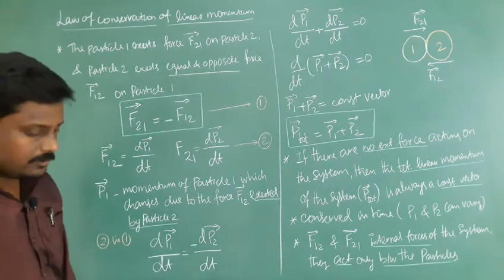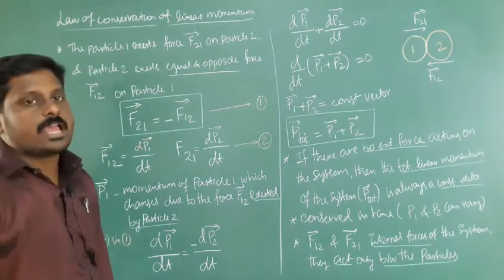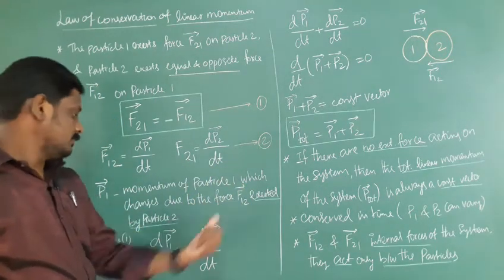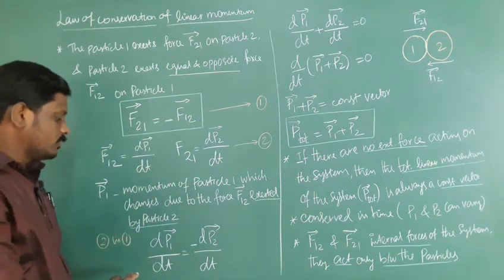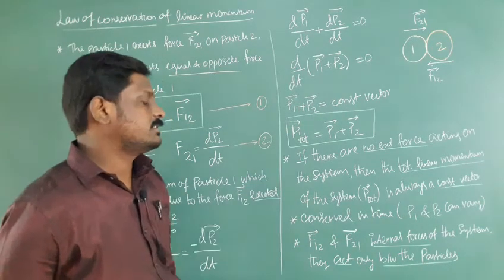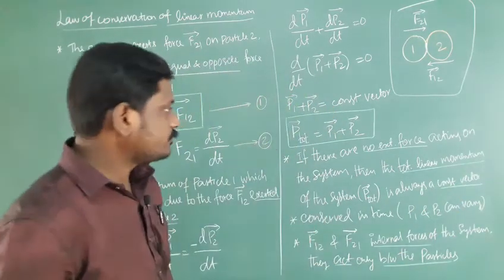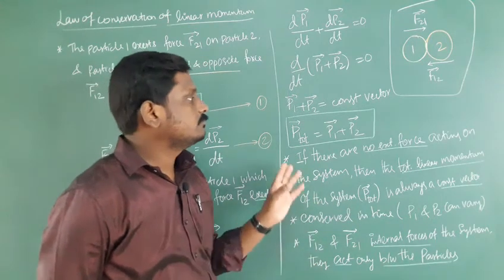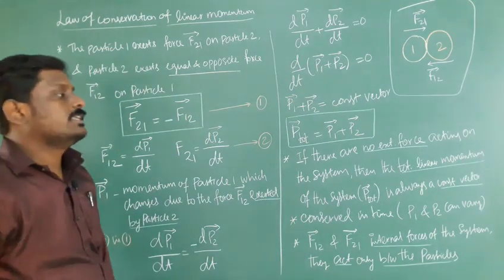Law of conservation of linear momentum (part-1) class 11 physics